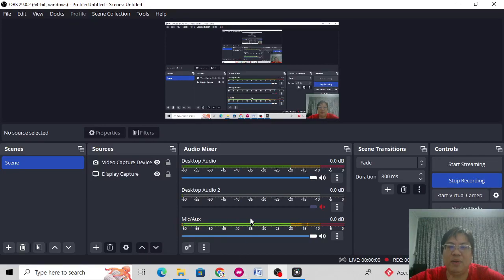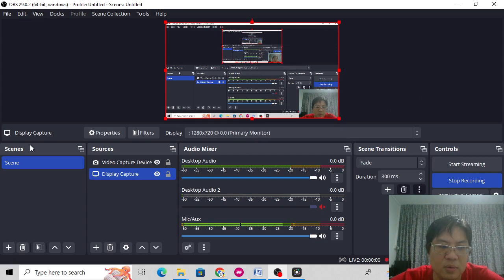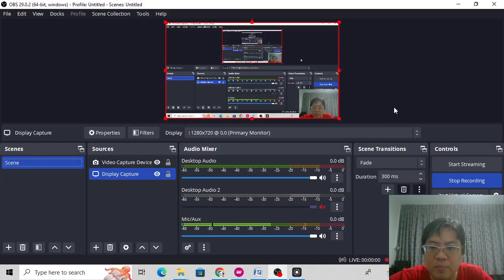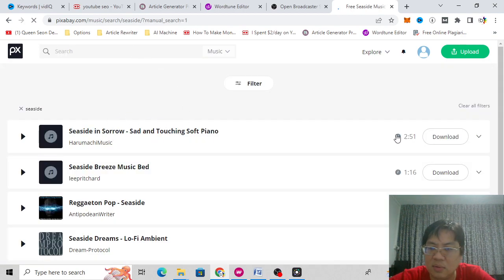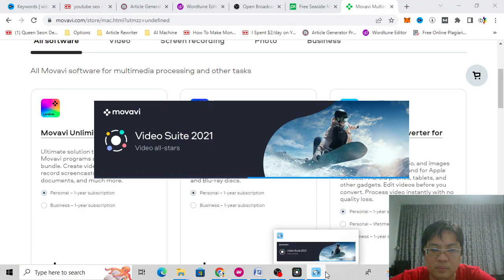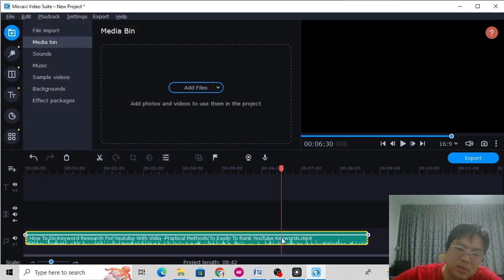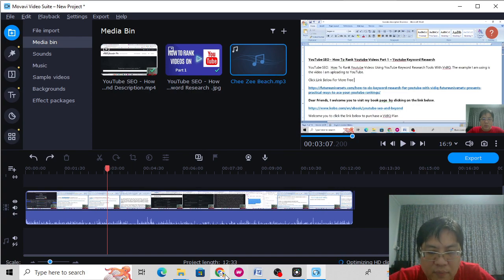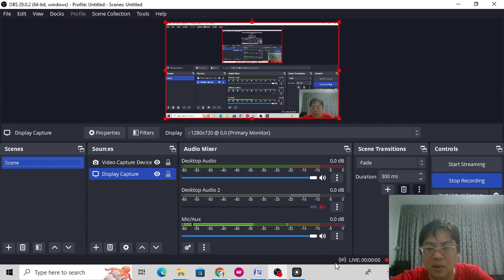YouTube SEO How To Rank Youtube Videos Part 5 – How to create YouTube video content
Some resources and websites that are useful to You

OBS Studio (opens in new tab) is a two-in-one free screen recorder and free video editing application. By working with these multiple sources, mixing between them, and creating a seamless broadcast, it enables you to work with multiple sources. In order to get started as a YouTube broadcaster, you will need some sort of software to mix together your content. Maybe you will just record a straight piece to camera, but more likely you will use multiple sources to create something a little more complex.

It is possible to record directly from your webcam and microphone using OBS Studio, however, you can also incorporate footage from games, add in existing videos and still images, capture windows or portions of your screen, and much more. The format of this can be either a recorded video – which is a useful option if you wish to go back and correct mistakes, or if you simply wish to review things – or it can be a live stream and mixing session at the same time.

All of the major streaming services are supported, including Twitch, YouTube, hitbox.tv, DailyMotion, beam.tv, Livecoding.tv, Facebook Live, and Restream.io.

The user experience. It may seem a little mysterious at first, and if you are unfamiliar with this type of software, getting up and running will be a matter of trial and error. If you are mixing sources live, it can be intimidating, so you may wish to record a few test videos to get used to how it works. It does take some time to become accustomed to the workflow since it is not entirely intuitive, but there is nothing so complicated as to make it unusable.

The ability to create video content is a valuable skill.